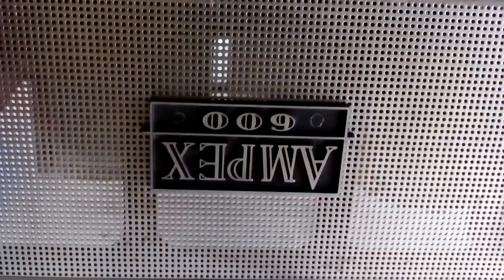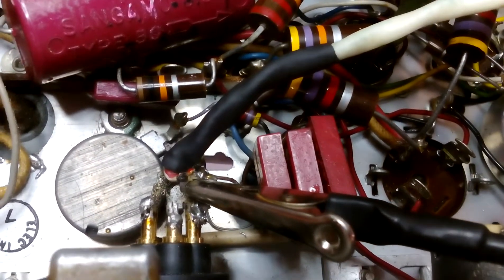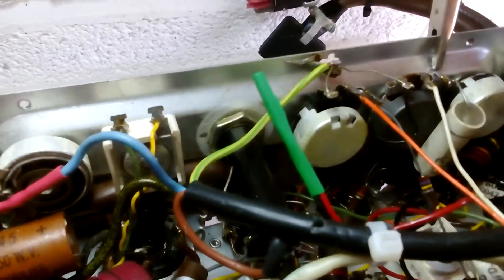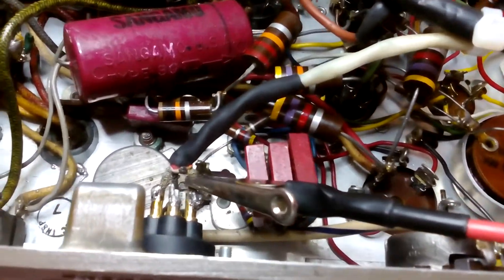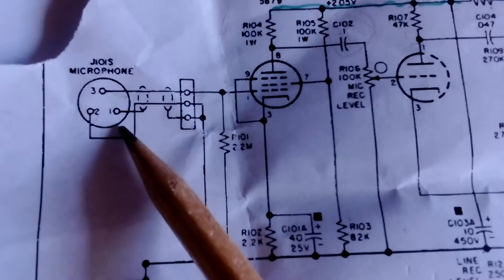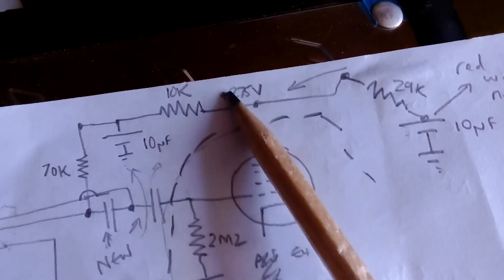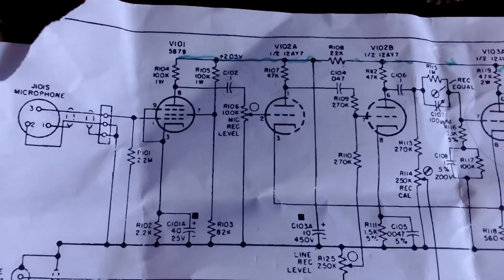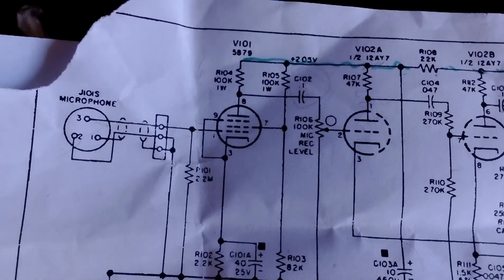Ampex preamp safety issue